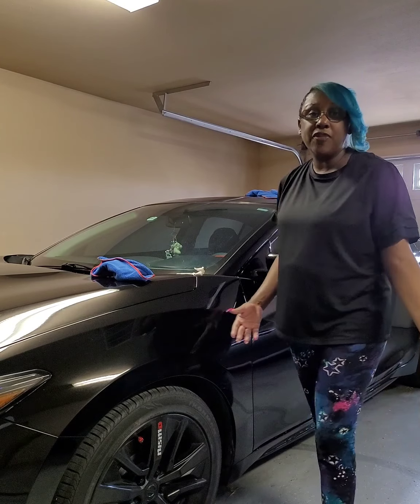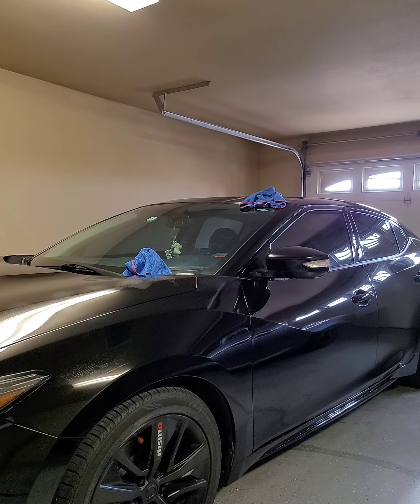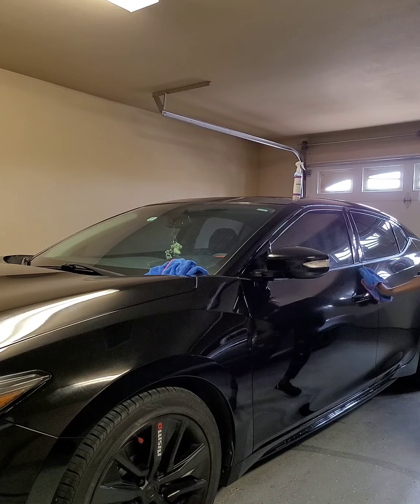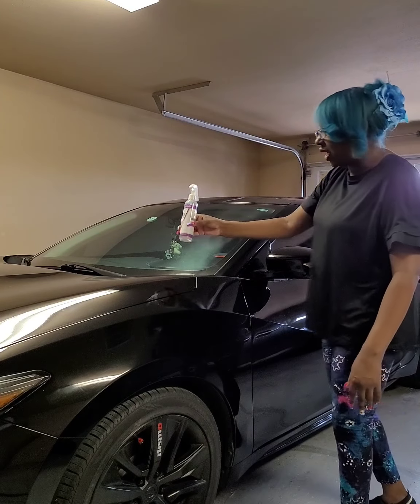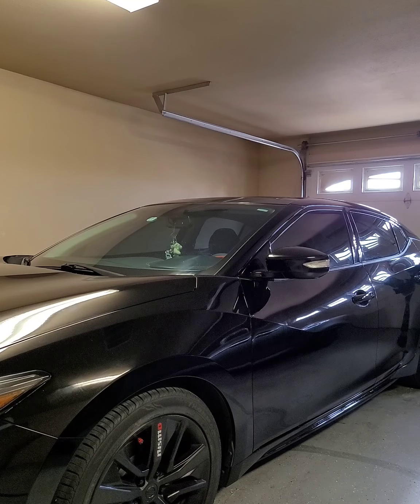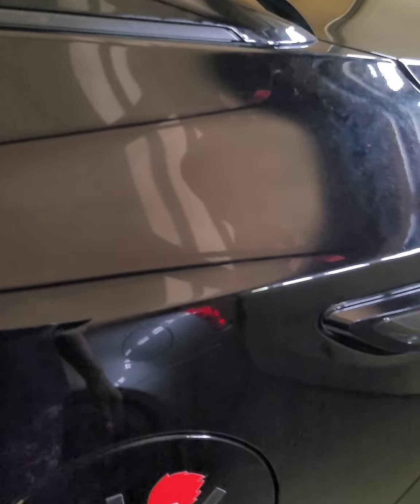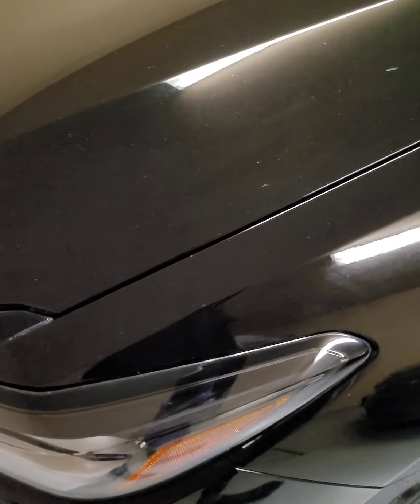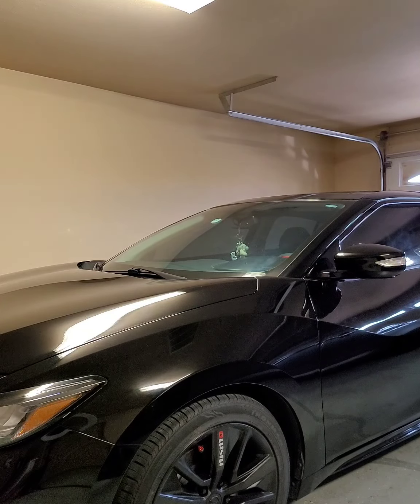How to apply Torque Detail Ceramic Spray & a quick look at the Absorber - after 5 hrs video in box 👇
The video below is after the Torque Detail Ceramic Spray cures for 5 hours - it's recommended to let it cure for 5 hours to get the maximum benefits.
Torque Ceramic Spray - creates a self cleaning shield, shines, fills in scratches - 2019 Maxima SL